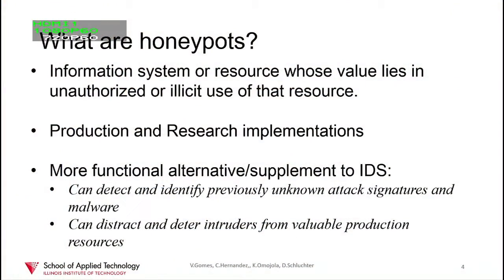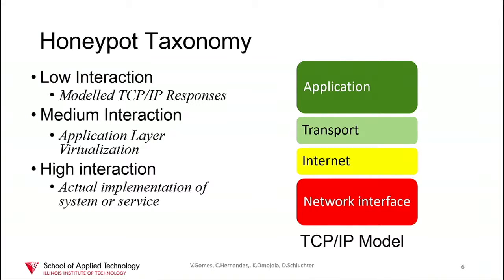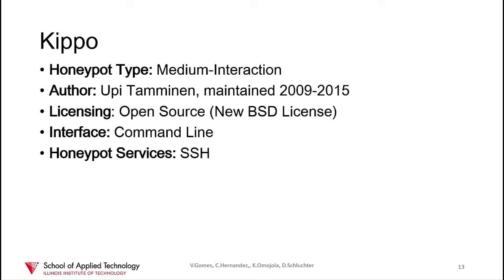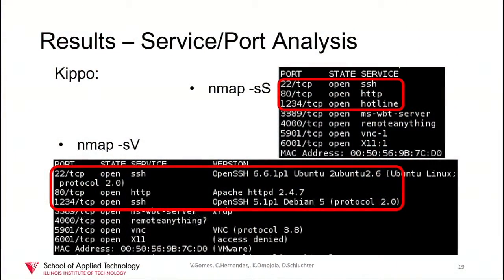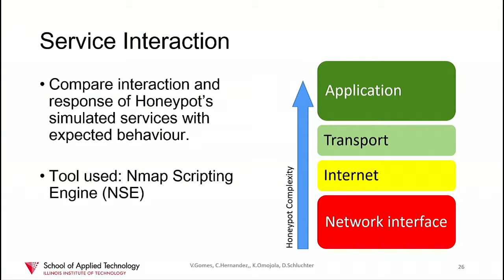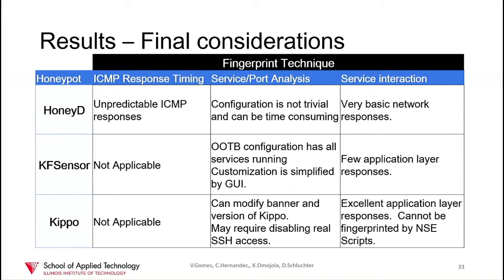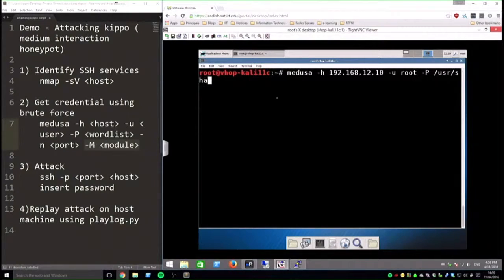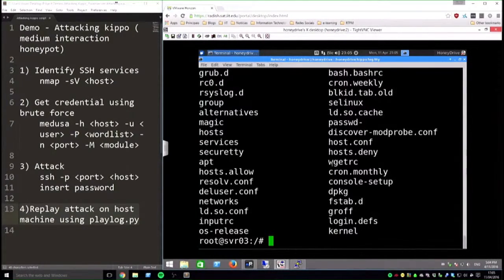Low-Interaction Virtual Honeypot Fingerprinting - Presented at Forensecure Conf. 2016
In this presentation, KFSensor and Honeyd, two widely-used lowinteraction honeypots and Kippo, a medium interaction honeypot, are deployed to simulate HTTP, FTP and SSH services in an isolated, virtual environment. This environment is populated with legitimate virtual machines running actual services to both hide the honeypots and to provide a control baseline for analysis. Both low interaction honeypots were identified using commonly
available network scanning and vulnerability analysis tools while
the medium interaction one was not. Presented by Illinois Institute of Technology students Victor Gomes, Christopher Hernandez, Kayode Omojola and David Schluchter.